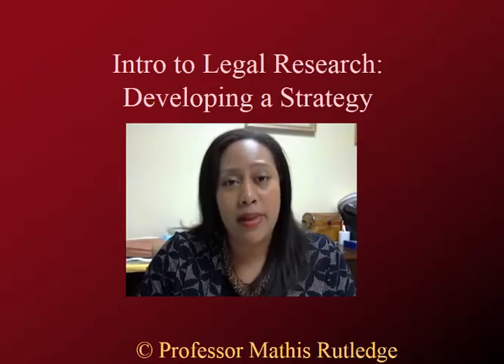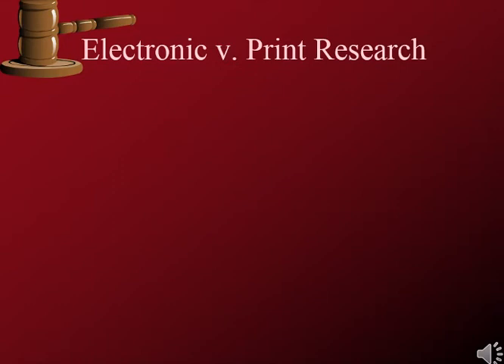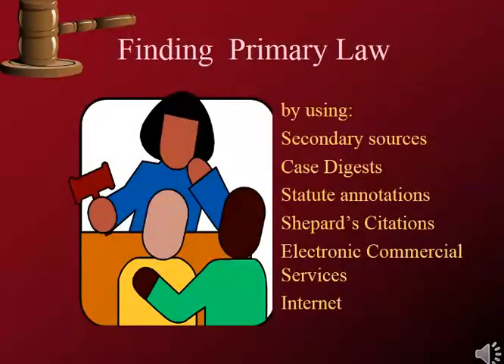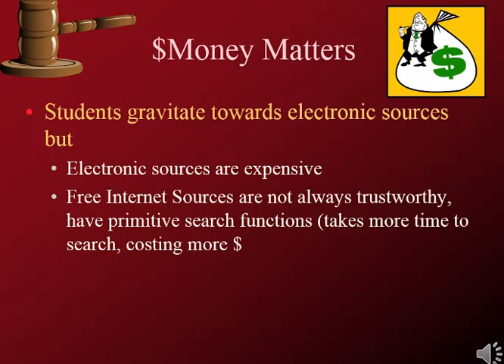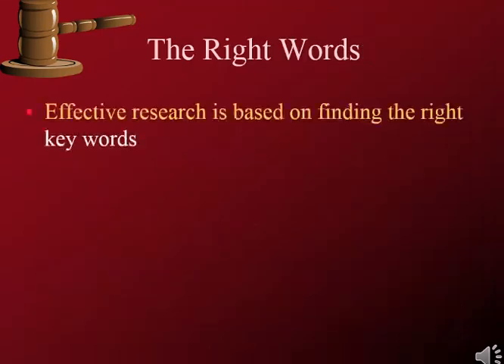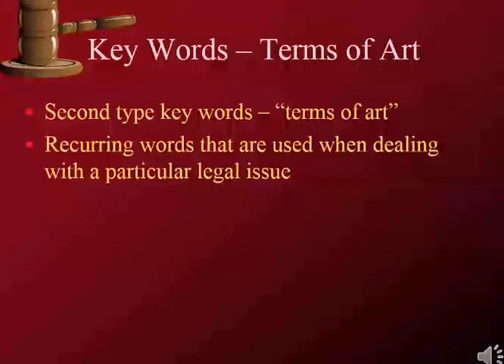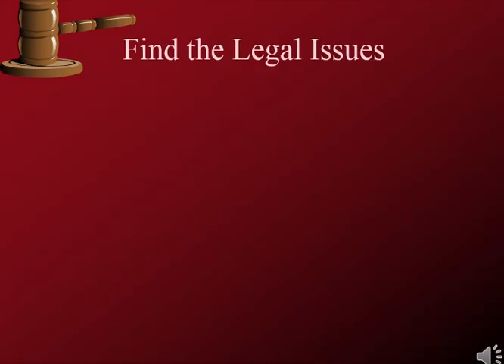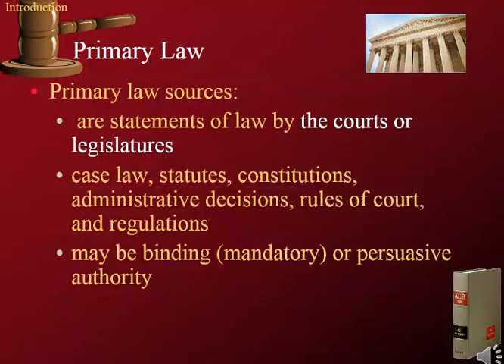Intro to legal research